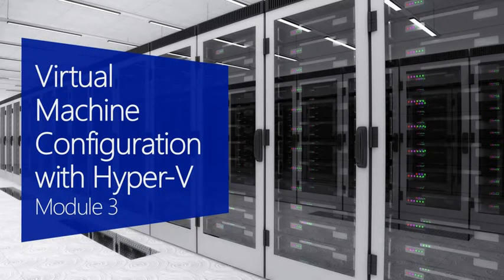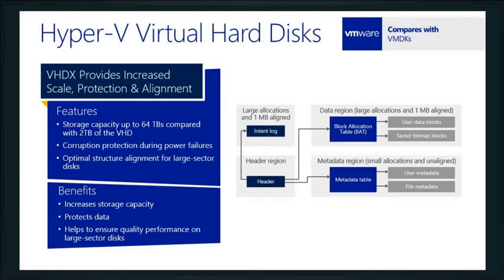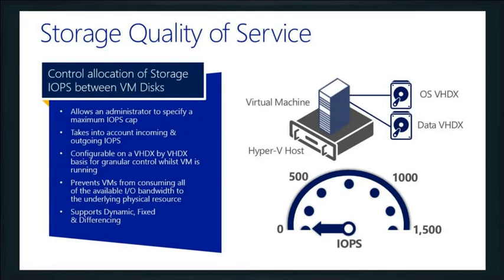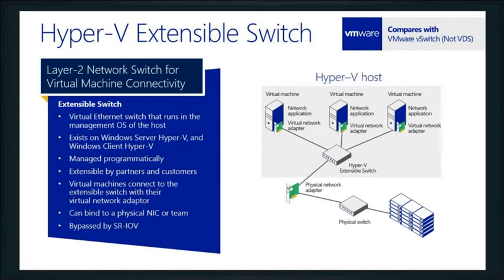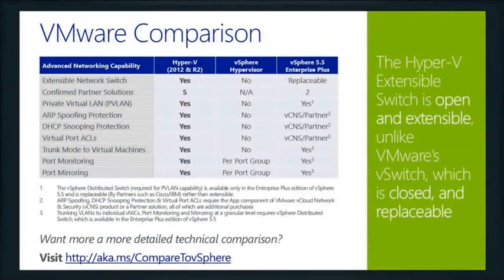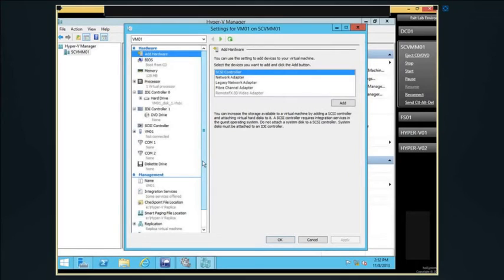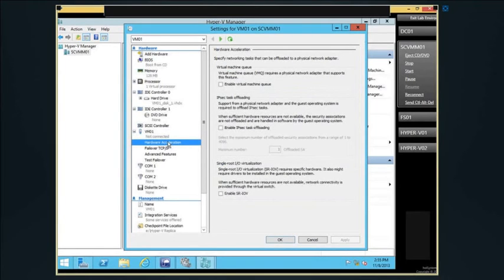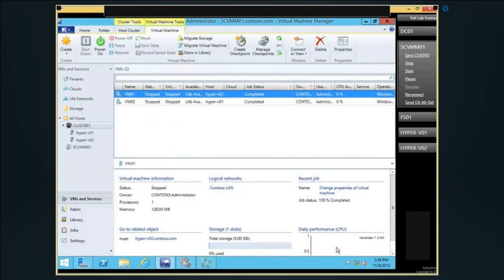Great Virtual Machine Configuration with Hyper-V